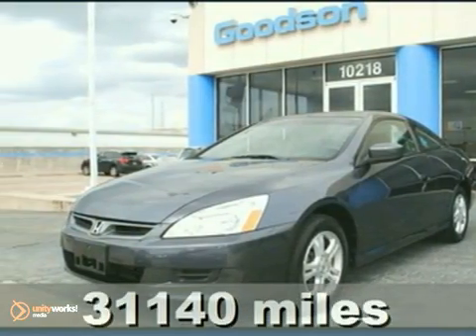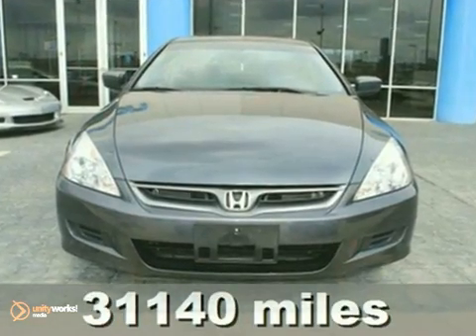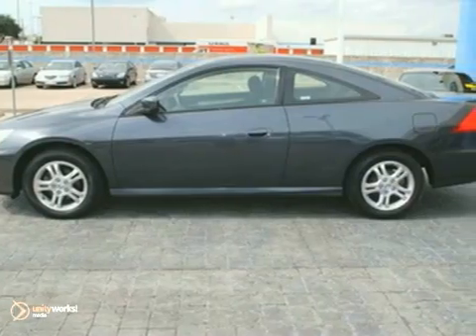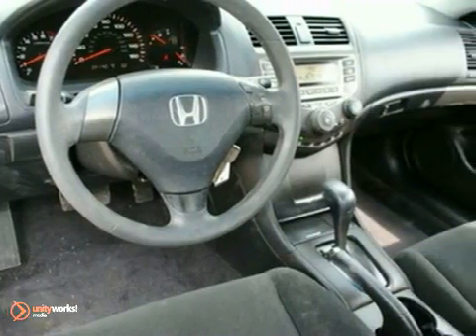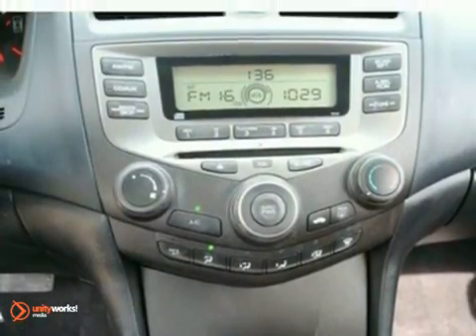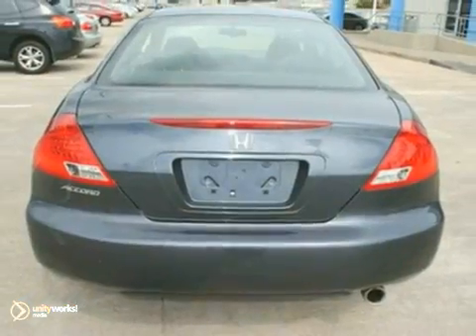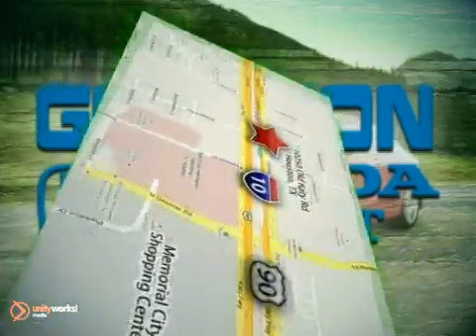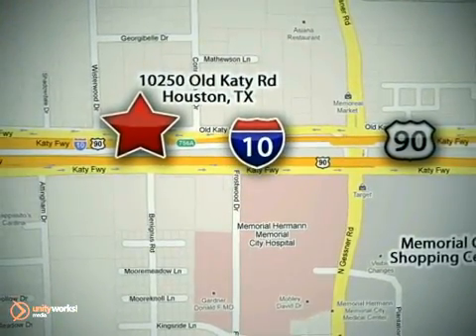2007 Honda Accord 7A017094 in Houston TX Katy, TX 77043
SOLD - If you are looking for real value on a great used car, Goodson Honda West invites you to come in and test drive this 2007 Honda Accord, stock# 7A017094. We are conveniently located near Houston TX Katy, TX and known for our great selection, reliability and quality. Come take a look at this 2007 Honda Accord today.

10250 Old Katy Road
Houston TX Katy TX, 77043

SAVE AT THE PUMP EPA 34 MPG Hwy-24 MPG City! CARFAX 1-Owner, Extra Clean, ONLY 31,140 Miles! LX trim -- Edmunds.com explains Assembled to exacting standards., Aluminum Wheels, Head Airbag, CD Player CLICK IN TO SEE MORE! EXPERTS CONCLUDE: Edmunds.com's review says For much of the past two decades, the Honda Accord has been one of the most popular vehicle choices for American families. Why? No matter what year of Accord you examine, you can assume with fair confidence that it's safe, comfortable, fuel-efficient, decently powerful and above average in terms of reliability and resale value. === VEHICLE SAFETY: 5 Star Driver Front Crash Rating. 4 Star Driver Side Crash Rating. == Get Great Gas Mileage: 34 MPG Hwy Approx. Original Base Sticker Price: $21,300* == LX with Graphite Pearl exterior and Black interior features 5-Speed Automatic Transmission and 4 Cylinder Engine with 166 HP at 5800 RPM*. DRIVE WITH CONFIDENCE: ~~ CARFAX 1-Owner and a clean CARFAX Vehicle History Report; Qualifies for CARFAX Buyback Guarantee Extra Clean - ABOUT OUR DEALERSHIP: Multiple Winner of the Prestigious Honda President's Award! Goodson Honda is the #1 Honda Dealer in Houston! Your satisfaction is our goal! Our team is professional, offers you a no-pressure environment and operates with the quality you expect from a Penske Automotive dealership. We look forward to helping you with your next new or used car. Pricing analysis performed on 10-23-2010. Horsepower calculations based on trim engine configuration. Fuel economy calculat